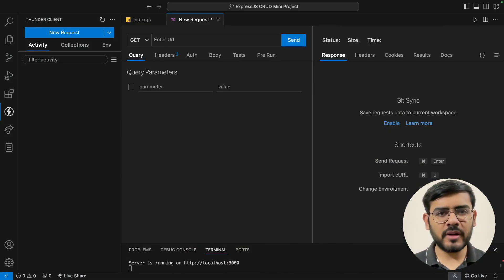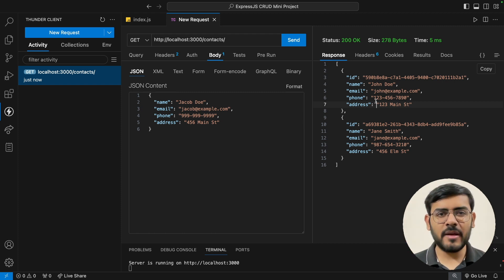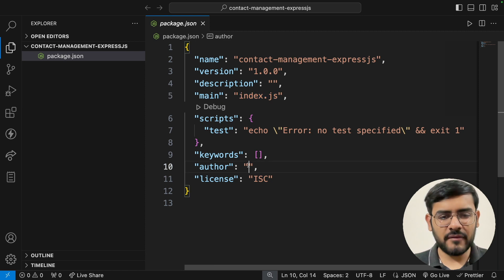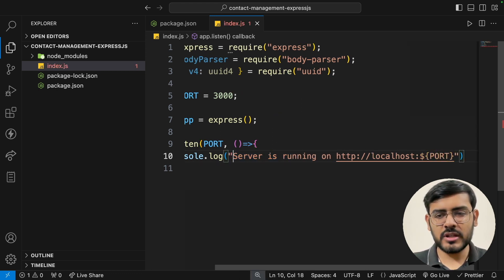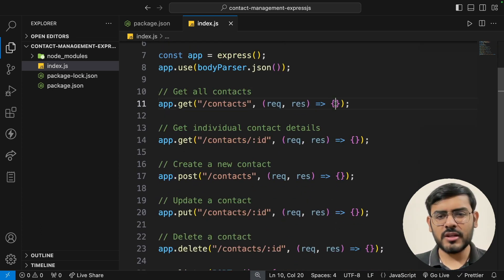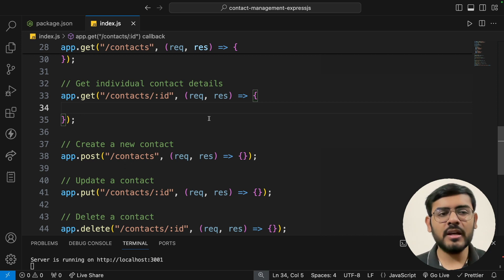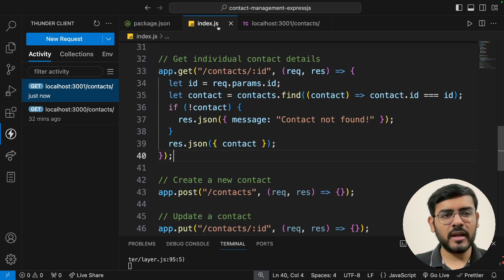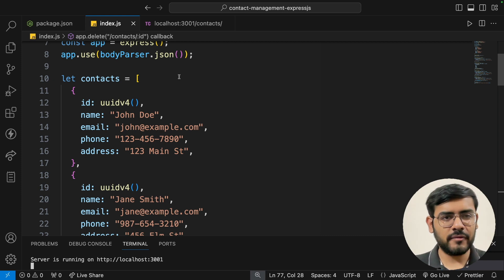ExpressJS Mini Project - Contact Management Application | Code With Aquib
00:00 - Project Walkthrough
04:40 - ExpressJS Project Setup
11:30 - Creating API Endpoints
16:15 - Working on the CRUD functionality
25:35 - Testing the Application

Hey there!

In this hands-on tutorial, we'll dive into building a Contact Management Application using ExpressJS. While building the project, you'll learn how to set up the express server, handle HTTP requests, perform CRUD operations (Create, Read, Update, Delete), and more.

Key topics covered in this video:
- Setting up a new ExpressJS project 💻
- Creating routes for handling contact operations 🌍
- Implementing CRUD functionality (Create, Read, Update, Delete) ⛔️
- Parsing request data using middleware like body-parser 📝
- Testing our application using Thunder Client 🤖

By the end of this video, you'll have a solid understanding of building web applications with ExpressJS and be equipped with the skills to develop your own projects. Whether you're planning to create a personal address book, a task management system, or any other web application, the concepts covered here will serve as a solid foundation.

Happy coding! 👨🏻‍💻